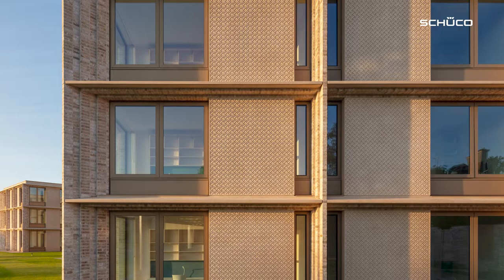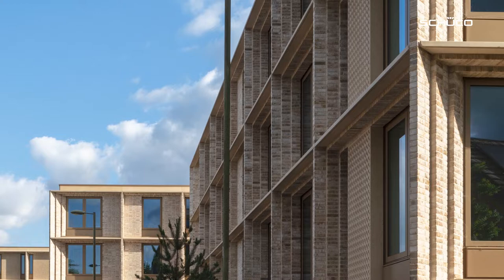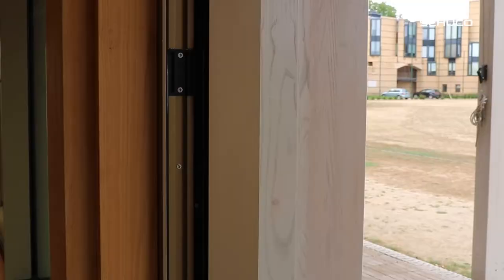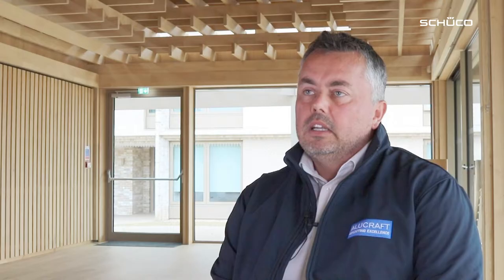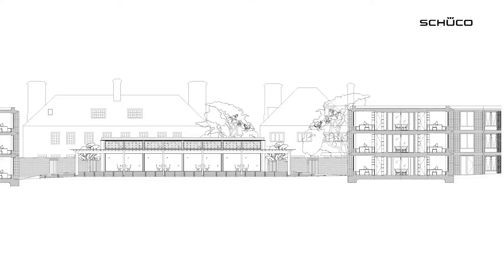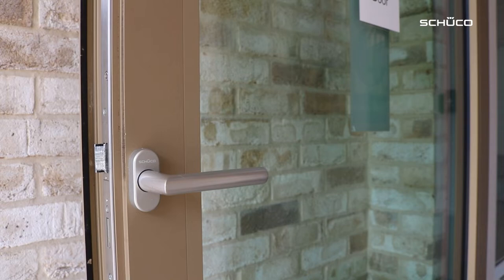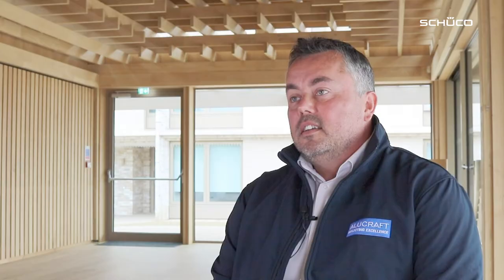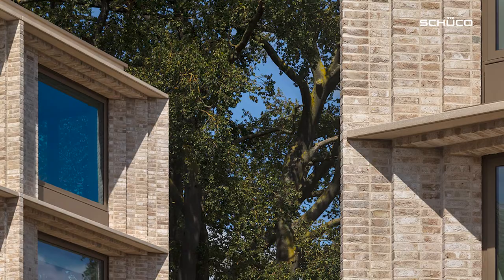Schüco doors and windows for Balliol College Master's Field | Schüco Case Study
The Schüco Excellence Awards winning project Balliol College, Master's Field Development featured Schüco window and door systems, including panoramic sliding doors that open up the historic University of Oxford site.

Listen to what Holly Galbraith from Níall McLaughlin Architects and John Foster from the Clarison Group have to say about the project and working with Schüco products.